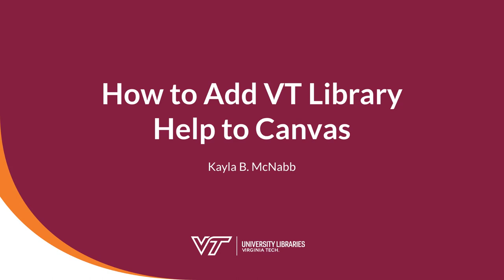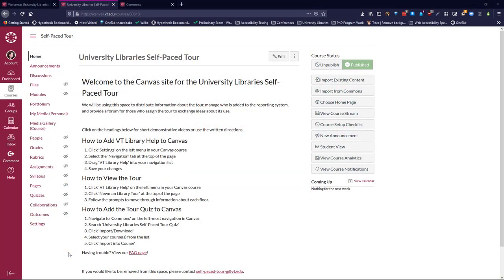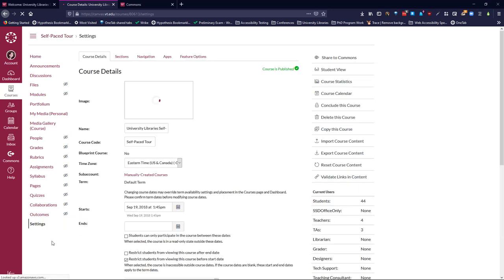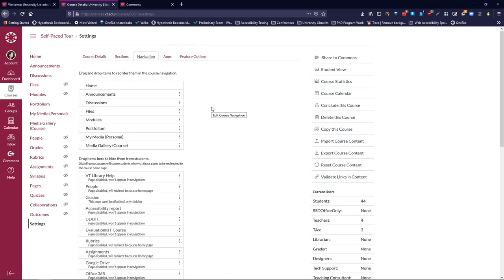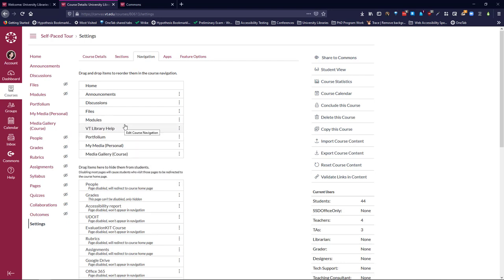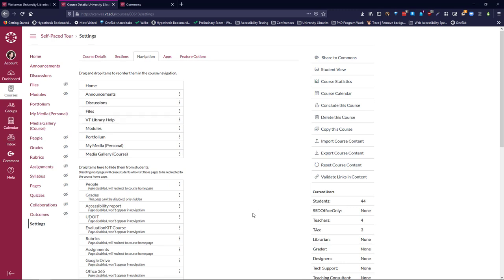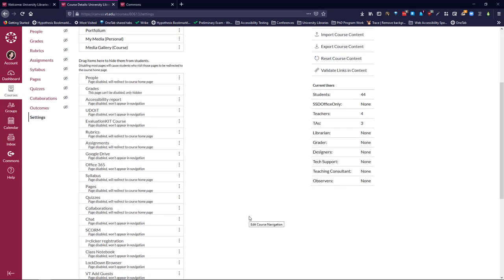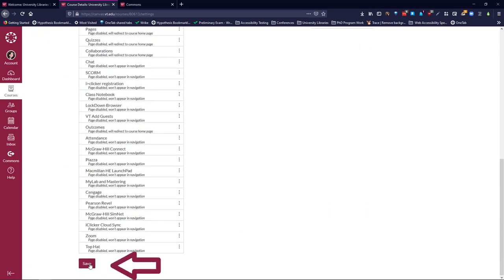How to Add VT Library Help to Canvas